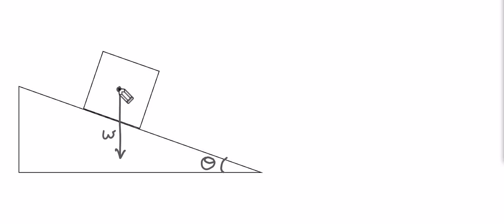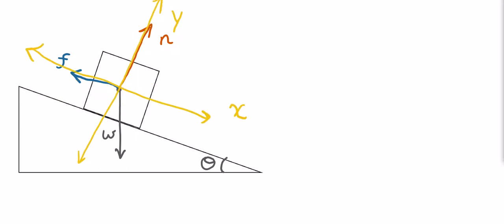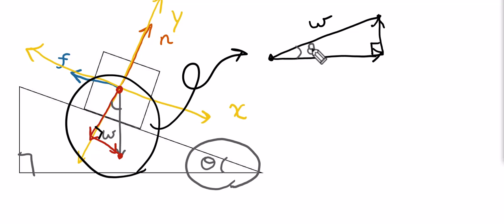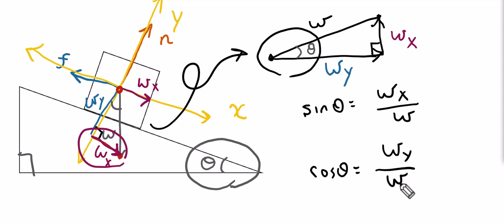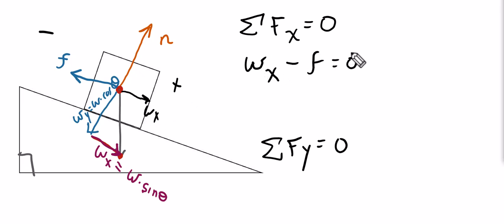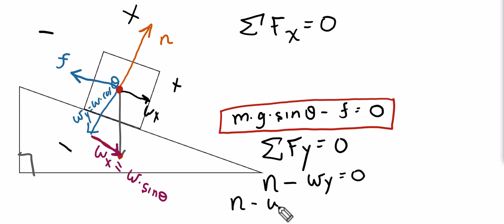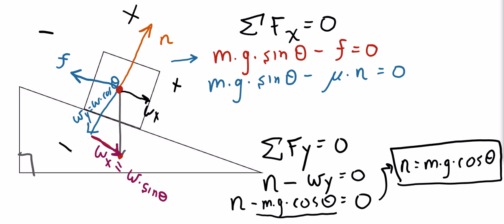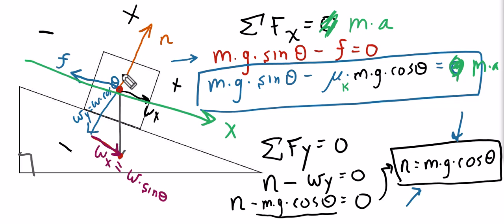Newton Angle General Setup 1